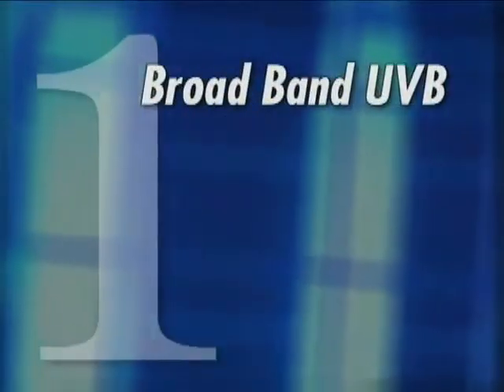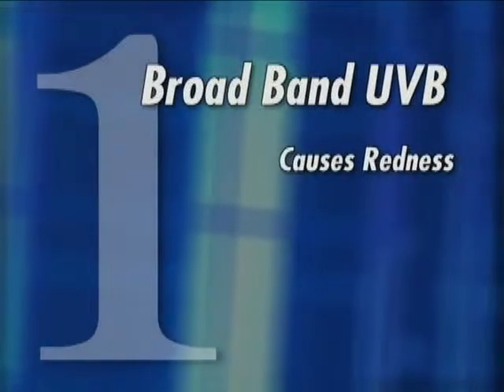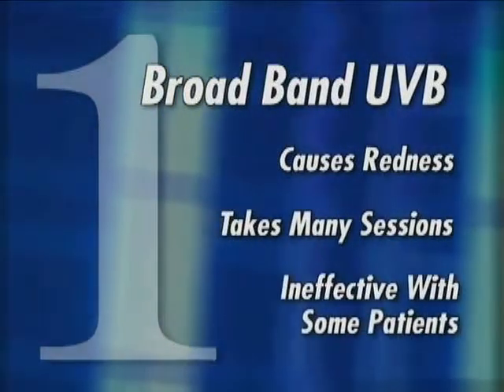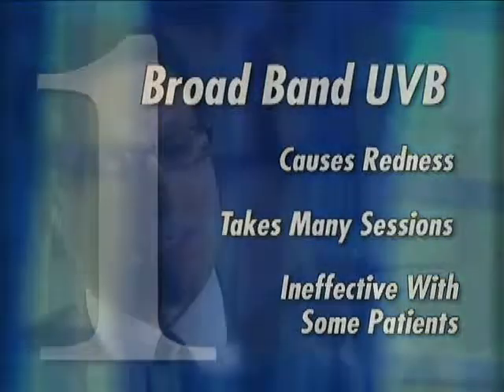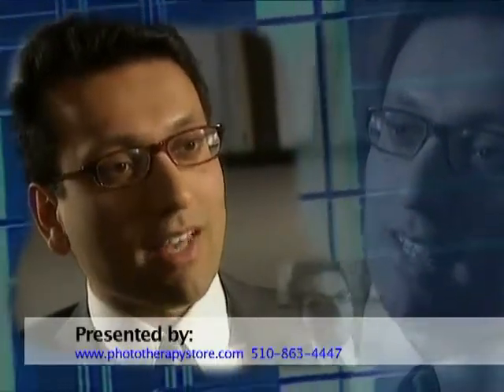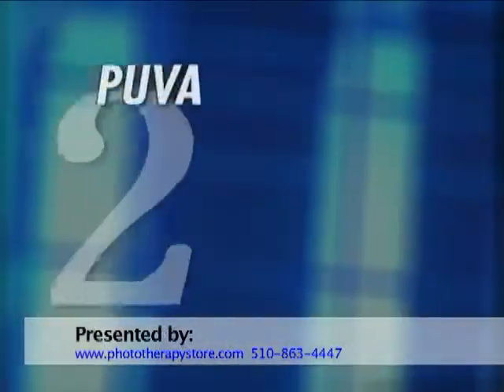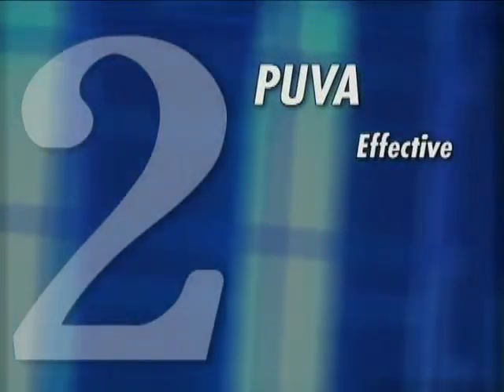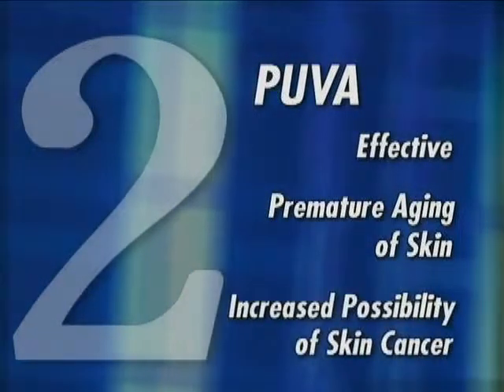UVB and Phototherapy, Vitiligotreatment.co.za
UVB and Phototherapy. The three different types of UVB. Vitiligotreatment.co.za